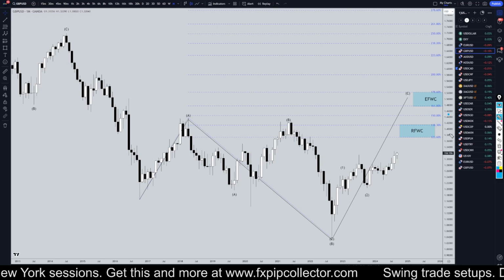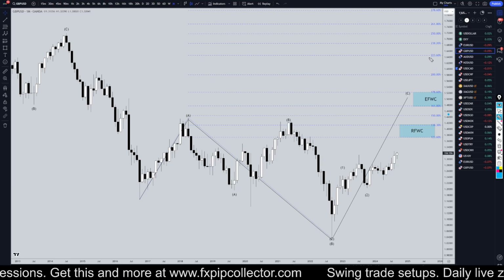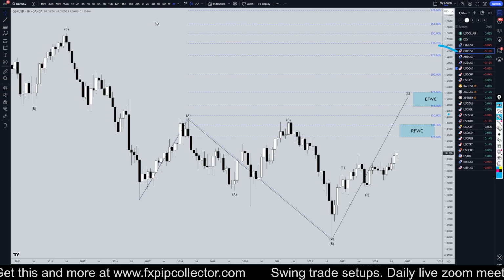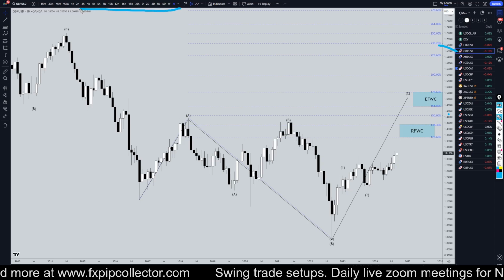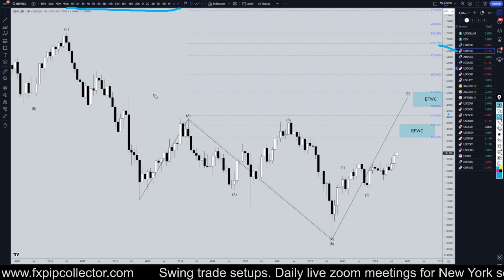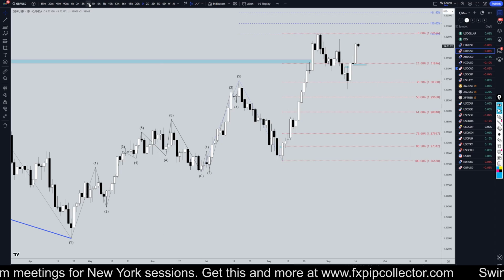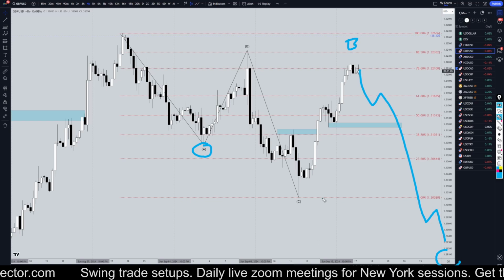Latest GBPUSD Forecast and Technical Analysis for September 17, 2024